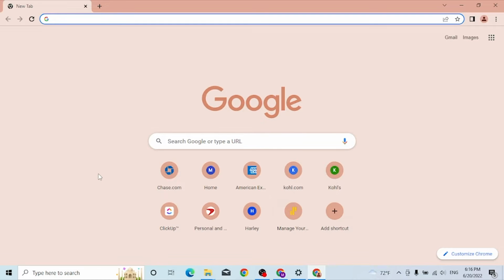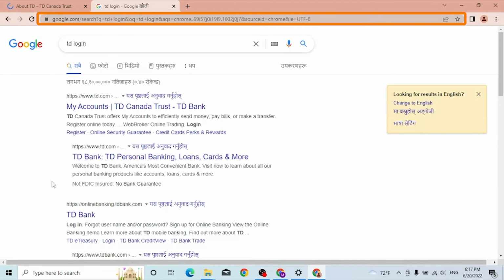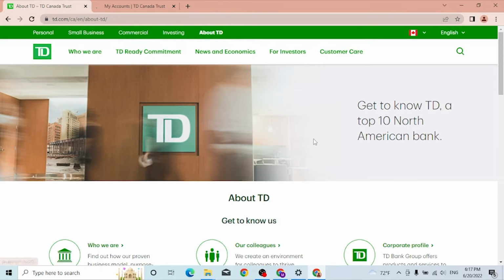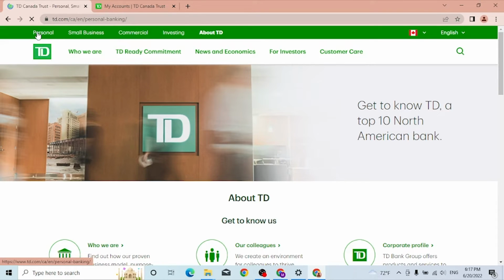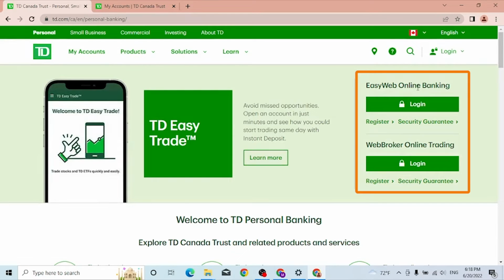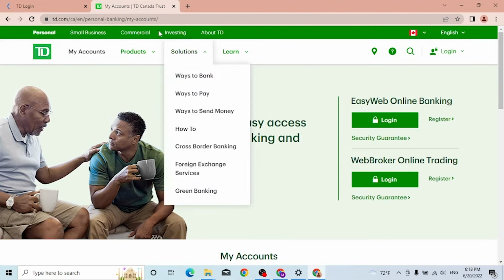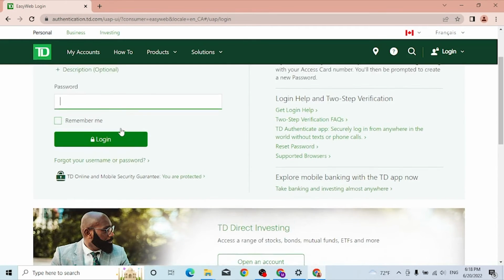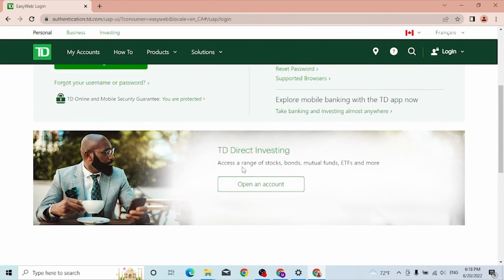How to Login To TD Bank Account? TD Bank Online Login to Access EasyWeb Online Banking